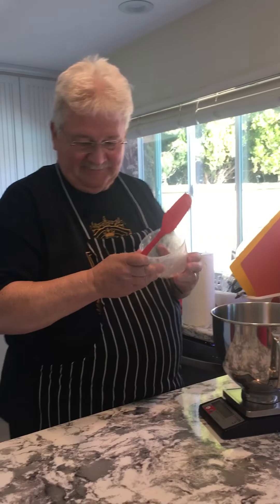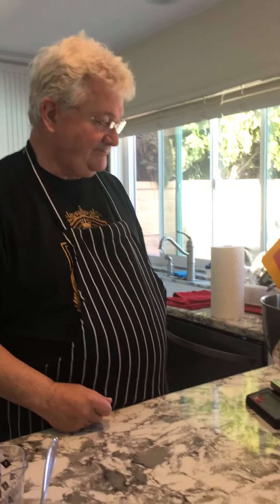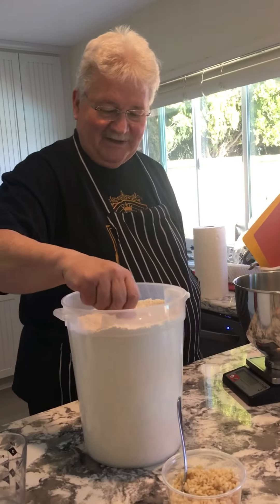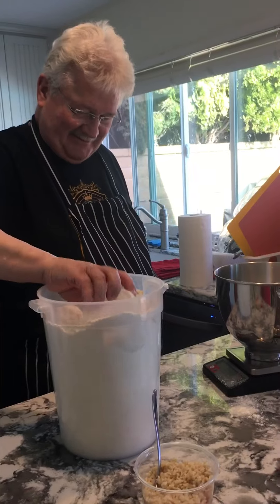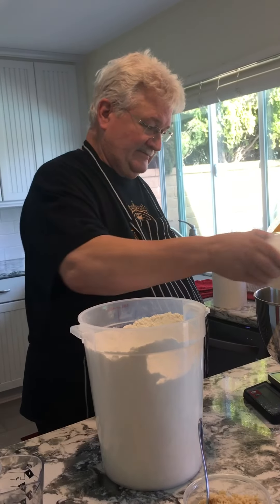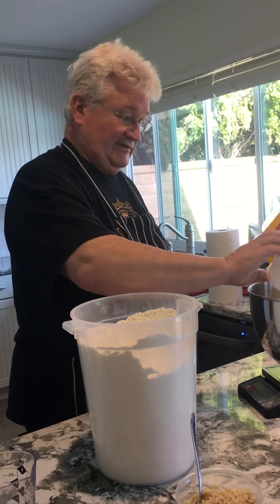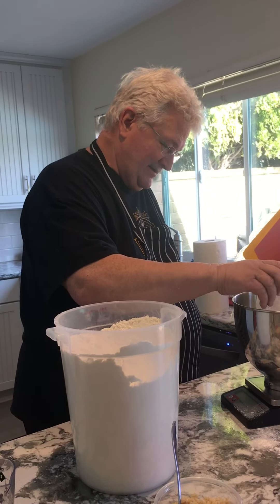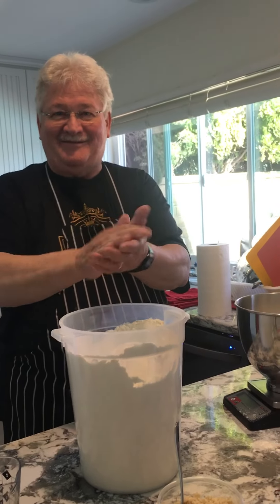Debra’s Bread Making Class - Part 2